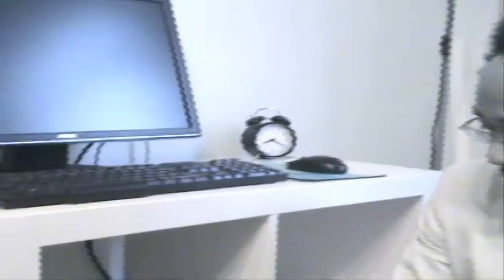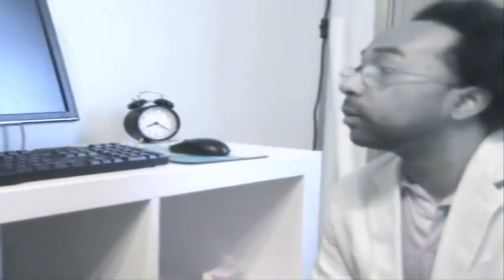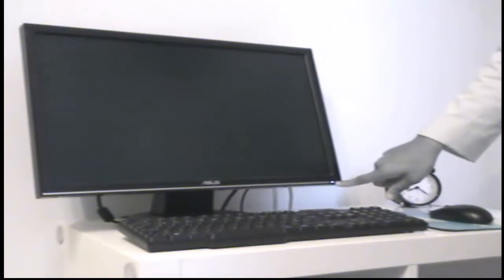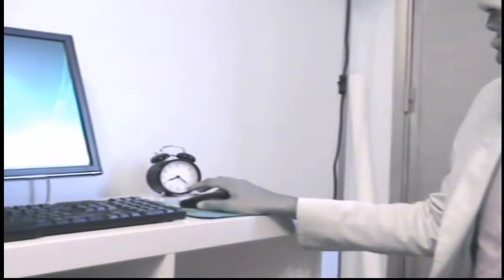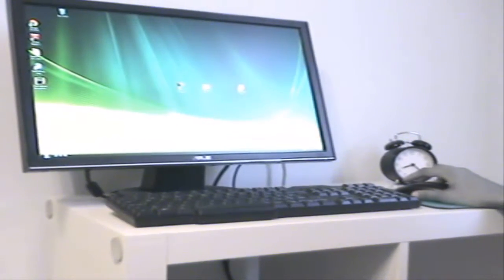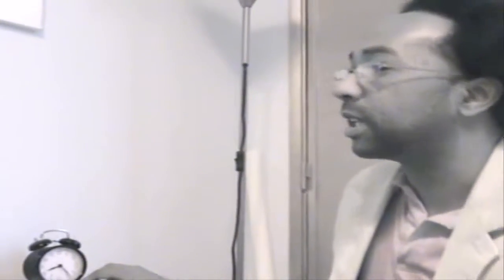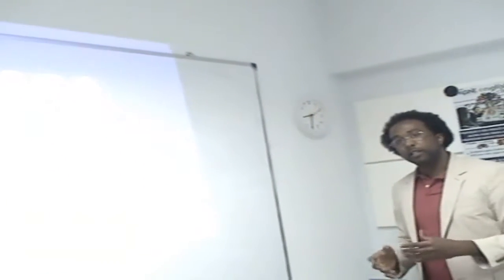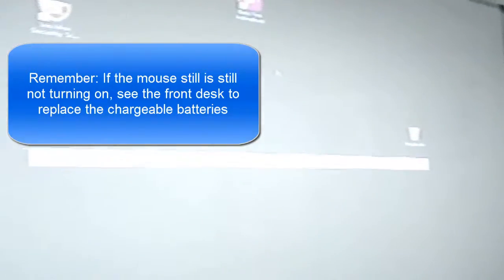Computers And Projectors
This tutorial is how to turn off the computers and how to turn on/of the classroom projectors